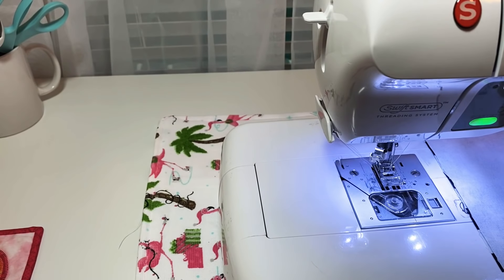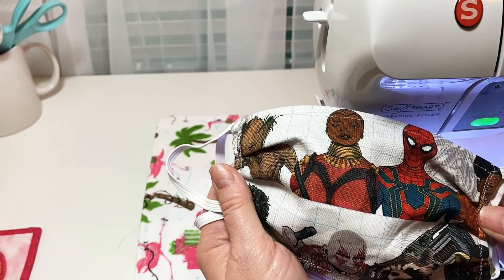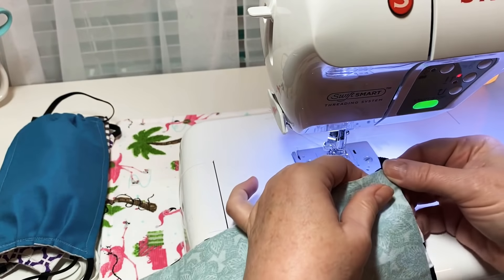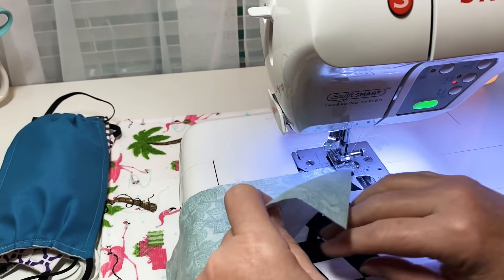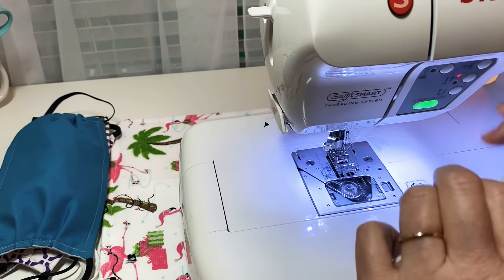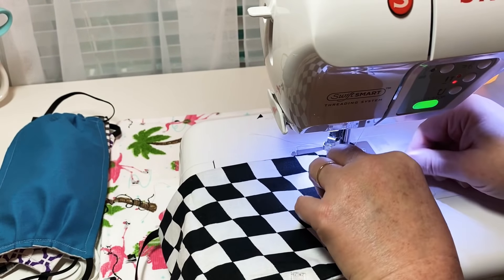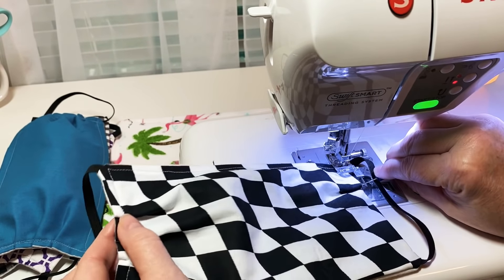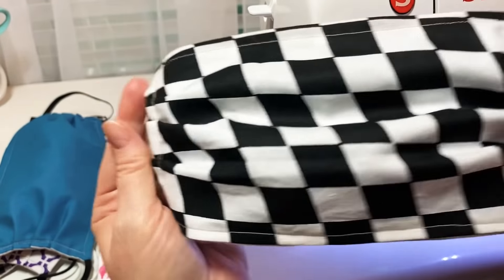Another MASK tutorial!